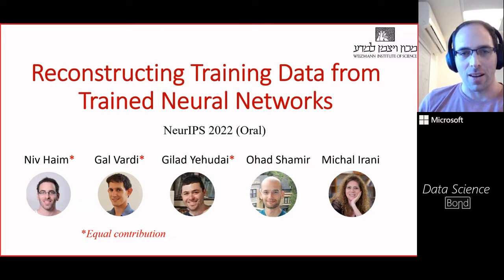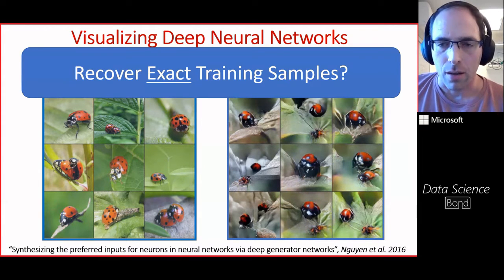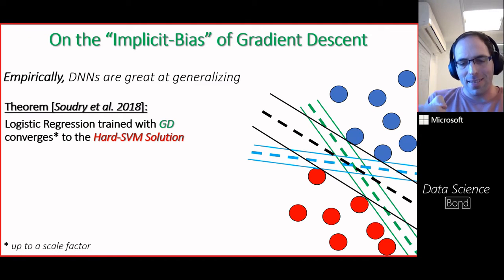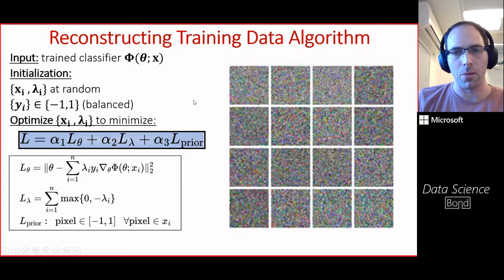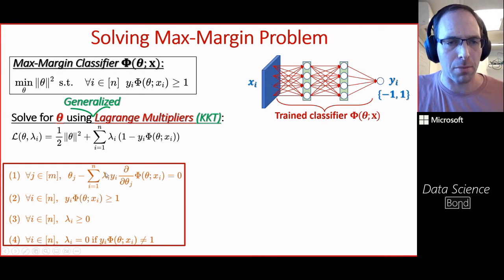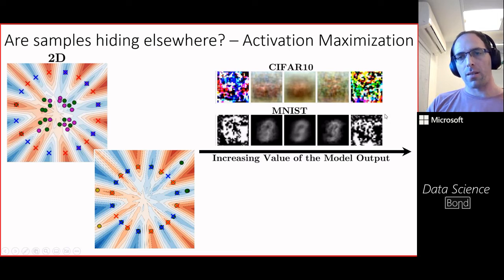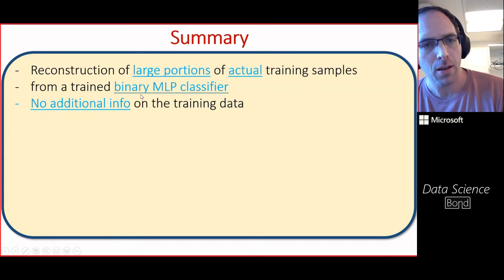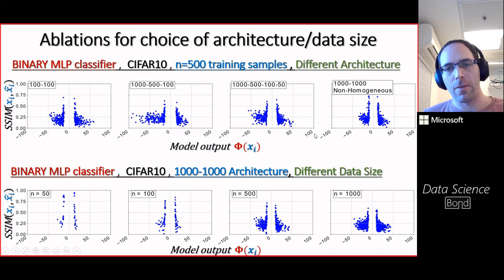Reconstructing Training Data from Trained Neural Networks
SPEAKER: Niv Haim

ABSTRACT: Understanding to what extent neural networks memorize training data is an intriguing question with practical and theoretical implications. In this paper we show that in some cases a significant fraction of the training data can in fact be reconstructed from the parameters of a trained neural network classifier. We propose a novel reconstruction scheme that stems from recent theoretical results about the implicit bias in training neural networks with gradient-based methods. To the best of our knowledge, our results are the first to show that reconstructing a large portion of the actual training samples from a trained neural network classifier is generally possible. This has negative implications on privacy, as it can be used as an attack for revealing sensitive training data. We demonstrate our method for binary MLP classifiers on a few standard computer vision datasets.

ABOUT NIV: I am a Phd student at the Weizmann Institute of Science, advised by Prof. Michal Irani. I'm interested in computer vision and machine learning with a focus on learning from single image/video.

HOW DID IT ALL START?
The Data Science Bond started as an internal community of data scientists at Microsoft R&D Center Israel. For few years the community members, all Microsoft employees, have met on a bi-weekly basis to learn new things together and to share internally cross teams knowledge. From time to time, external speakers are invited to give a talk. These talks are all professional talks, it can be an academic level seminar or a data scientist from another company telling how data science is done in his/hers organization.
One day we had a thought... “Hey, these talks are great! Why not inviting more people to join and learn together with us???” So when possible – we will be glad hosting you at our campus at Herzliya or virtually for a short and fruitful data science session.